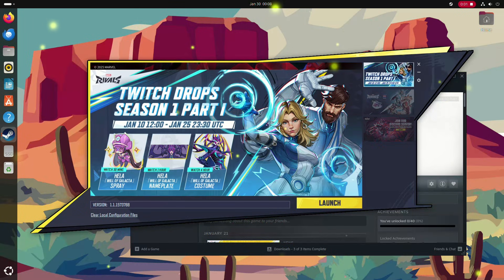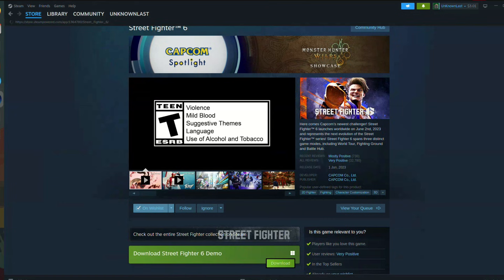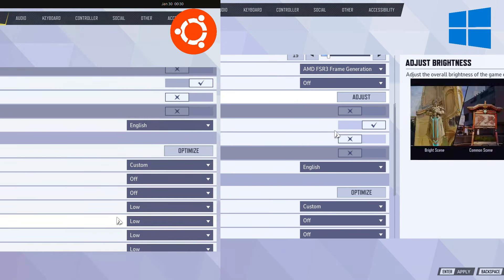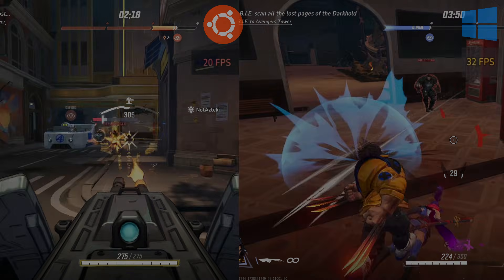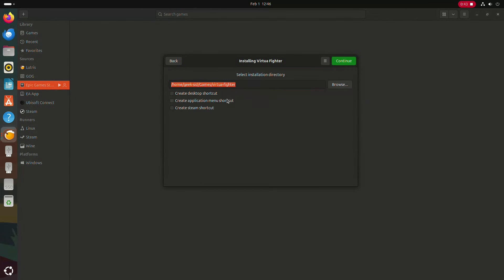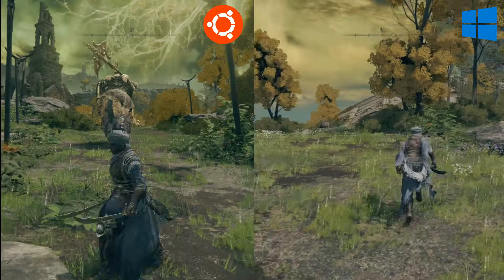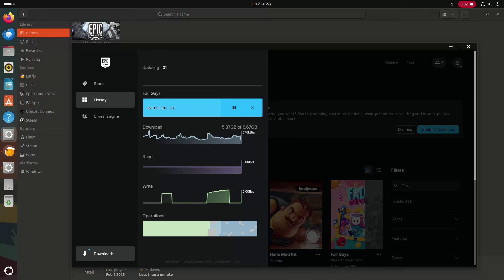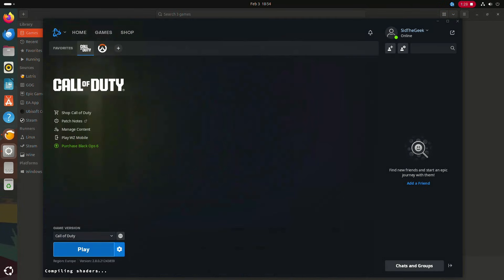Gaming without Windows? (Ubuntu vs Windows 11 1080p gaming test)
Linux vs Windows Gaming Performance Fortnite Warzone and more 💻 Can Ubuntu Linux handle gaming? We tested popular titles like Marvel Rivals, Elden Ring, Fortnite, and Warzone using Steam, Lutris, Epic Games Launcher and Battle.net on Ubuntu. Some games ran surprisingly well, while others… well, not so much.
Linux gaming is improving, and we found some great alternatives!
If you're a Linux gamer or just curious about how well games run outside of Windows, this video is for you!

👀 What to Expect in This Video:
✅ Installing & running games on Ubuntu Linux
✅ Comparing FPS & performance with Windows 11
✅ Exploring SteamOS + Linux-compatible games
✅ Testing Fortnite & Warzone on Linux (Did they work?)
✅ Anti-cheat issues on Linux

💬 Drop a comment: Which OS do you prefer for gaming?

Gaming performance on linux vs windows fortnite ( ubuntu vs windows 11 )
linux vs windows gaming performance fortnite marvel rivals warzone
Can you run a gaming PC without Windows?
can you play games without windows
which is best for Gaming Windows 11 or Linux Ubuntu ?
how to install windows games on ubuntu linux
How good is gaming on linux specifically ubuntu?
steamdeck alternative for desktop com
gaming on linux vs windows 11
best operating system for pc gaming
best operating system for gaming
linux vs windows gaming performance
testing gaming performance on linux
ubuntu linux gaming performance
how to download games on linux
linux vs windows gaming benchmark
can you play windows games on linux
linux operating system for gaming
steamos alternative for desktop
best android os for pc gaming